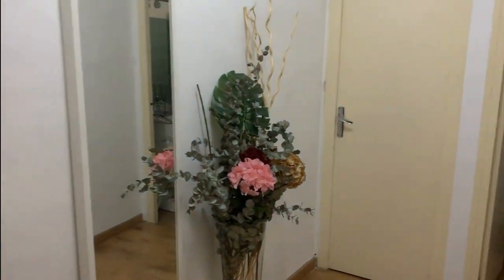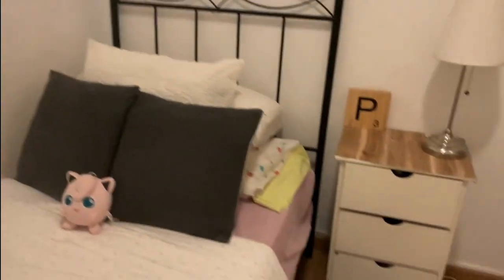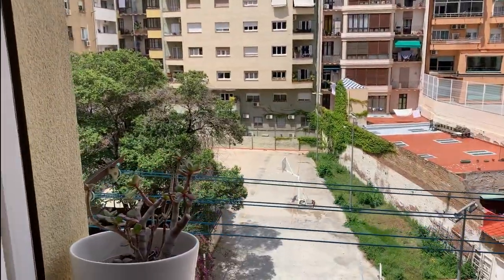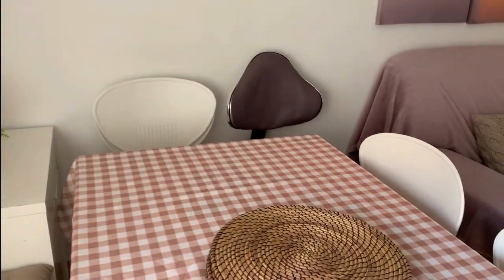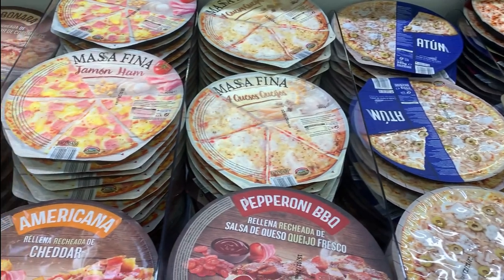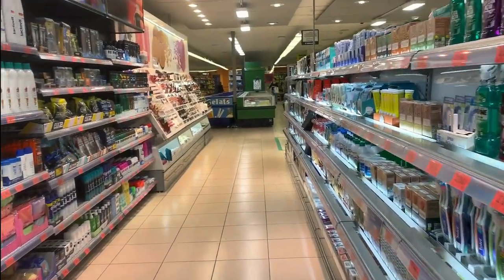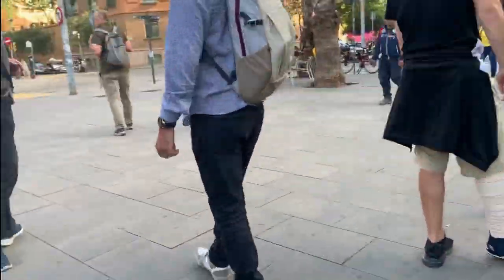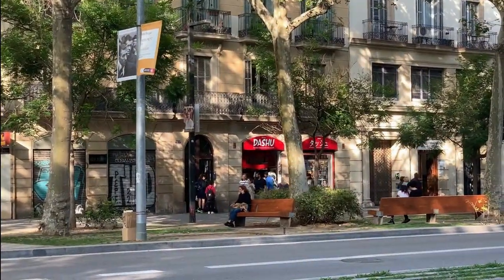Daily Vlog | BARCELONA | Apartment Tour, Grocery Shopping, Arc de Triomf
Hey everyone! Today I wanted to share what my daily life has been like in Spain, making some comparisons with the US as my home country. Join me as I show you around my apartment, take you grocery shopping, and show you around the Arco de Triunfo!